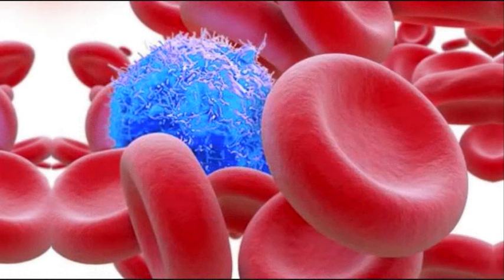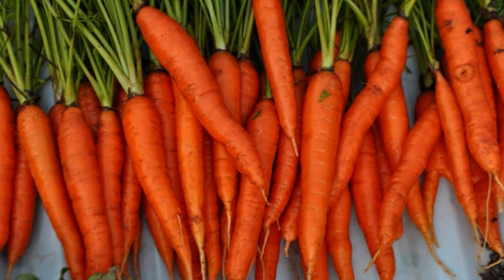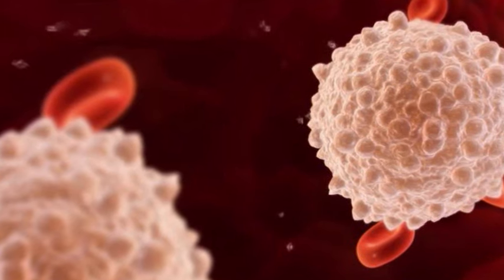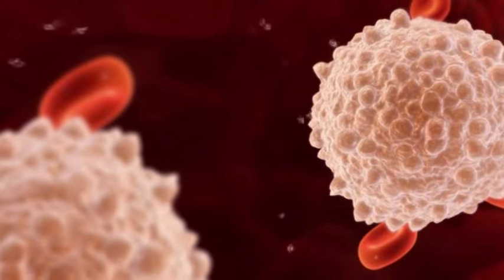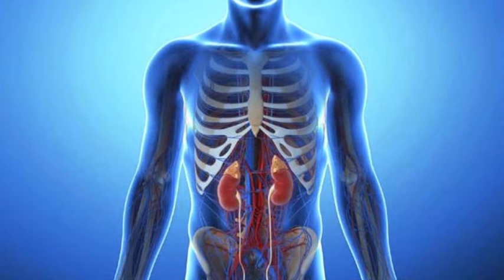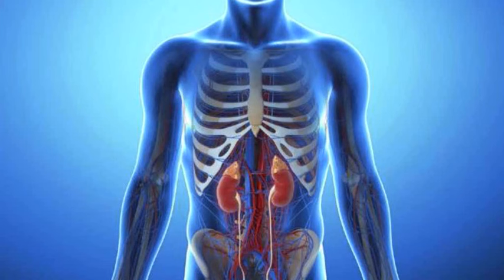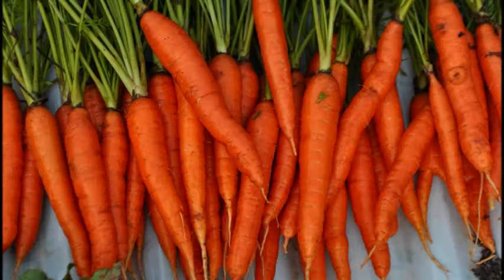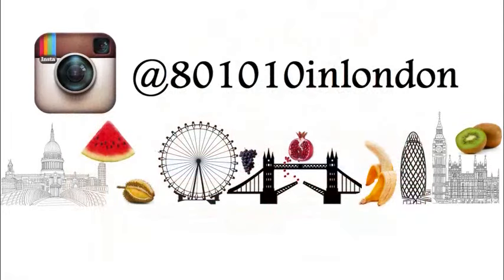Can 2 Carrots A Day Stop Cancer? Dr Neal Barnard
Could 2 carrots a day really prevent cancer? How does cancer start? Can we really stop cancer from starting by changing our diet? Can a plant based diet protect us from cancer? What are free radicals and why are they so dangerous? Can diet really stop and prevent cancer? Keep listening as Dr Neal Barnard answers these questions.